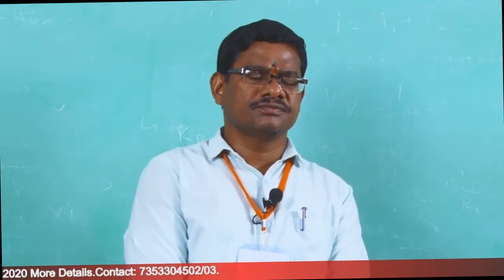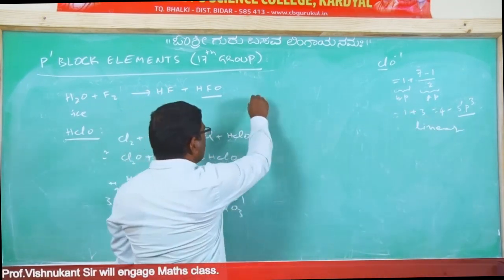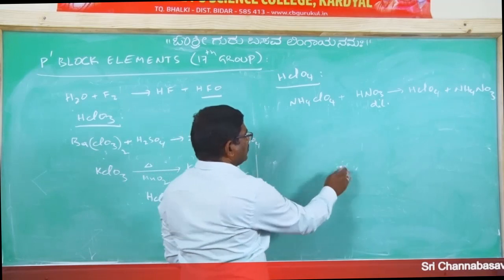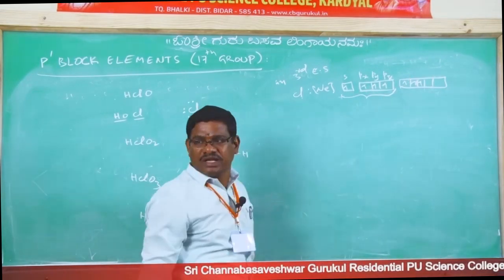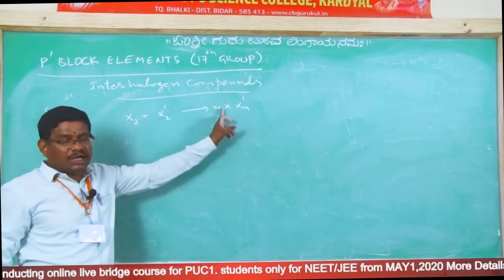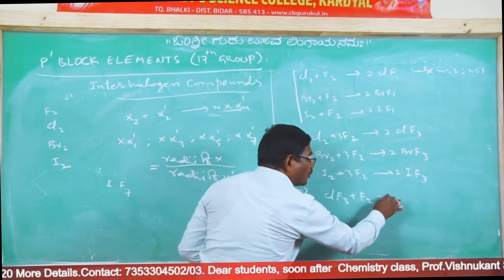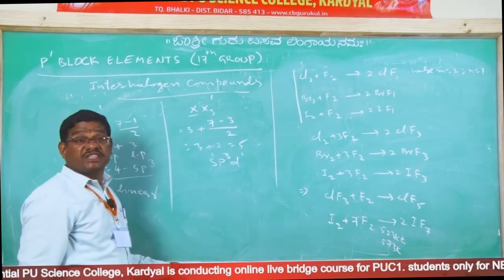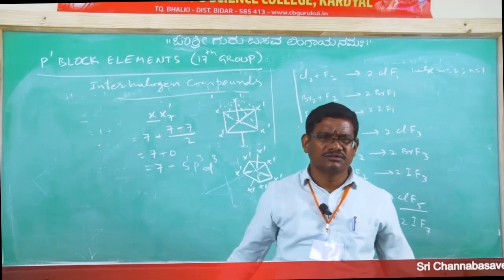P BLOCK CHEMISTRY Class 20 04 2020